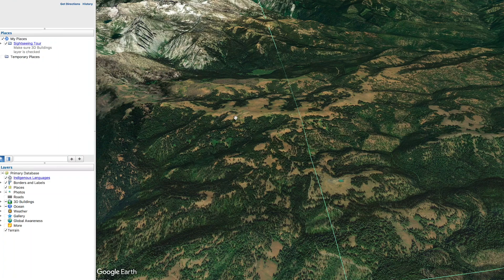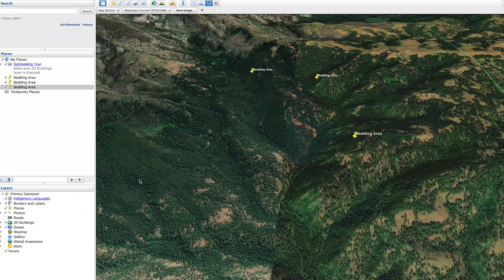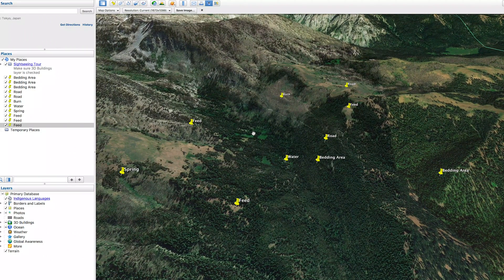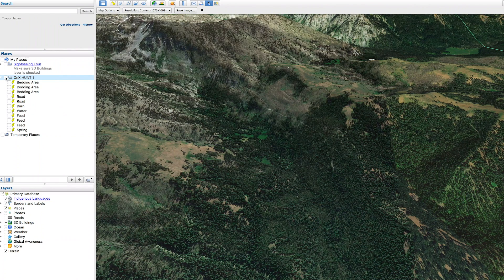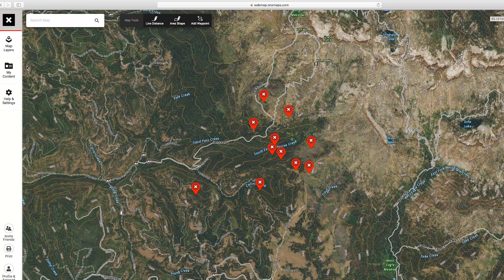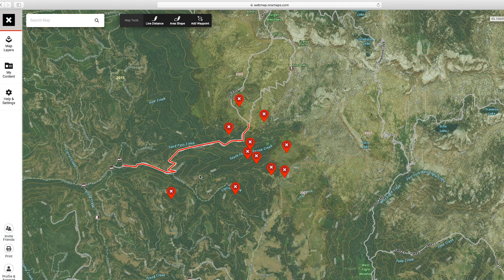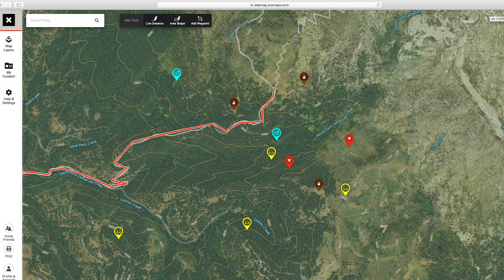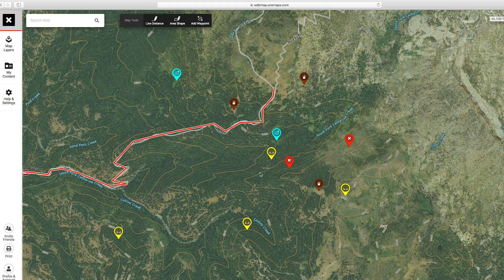How to Find the Best Elk Hunting Areas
Join Elk101.com's Corey Jacobsen, as he walks you through a detailed tutorial on how to use OnXMaps to scout for - and find - elk! Corey will show you what features to look for in an elk hunting area via eScouting, and then show how to identify, organize, and verify those areas within the OnX HUNT App.

If you are looking for more detailed instruction and information on elk hunting - including using Google Earth and OnXMaps to scout for elk (and much, much more) - check out the most comprehensive and complete resource ever created to help you become a more successful elk hunter.